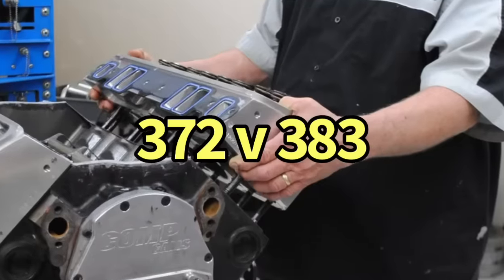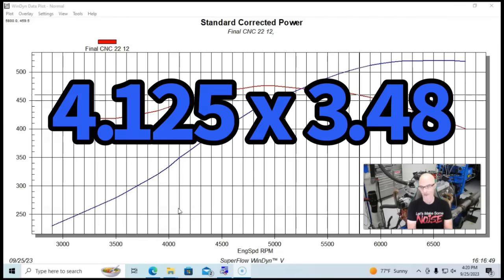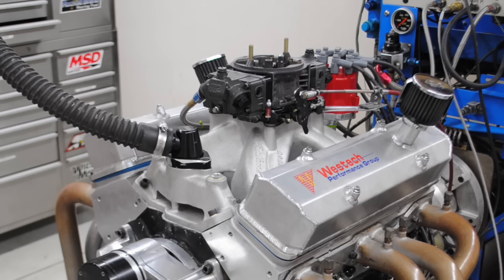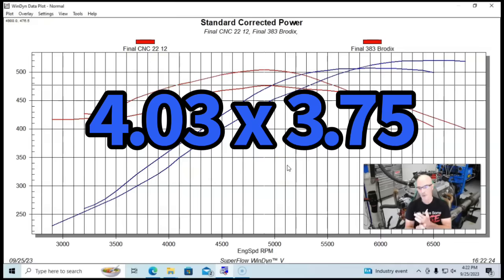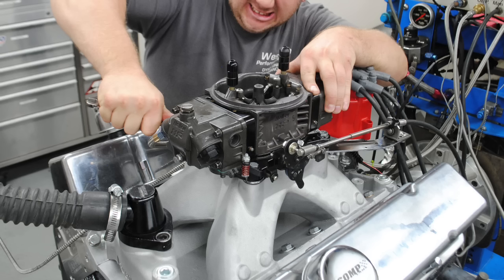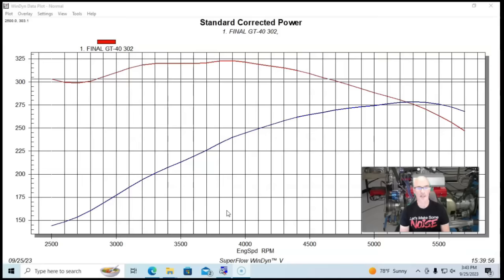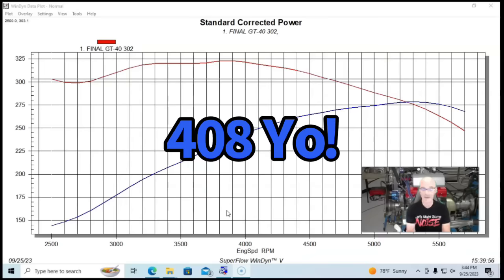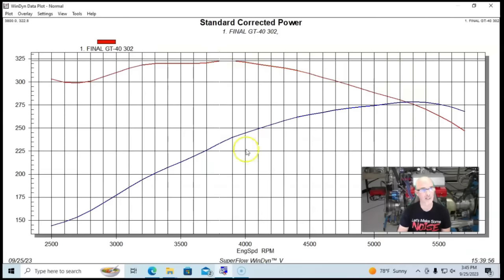BIG BORE VS BIG STROKE-372 VS 383-WHICH SBC STROKER DOES IT BEST? BONUS TEST-302 VS 347 FORD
WHICH ONE MAKES MORE POWER, BIG BORE OR BIG STROKE? DOES A 372/377 MAKE MORE POWER THAN A 383? DOES THE 4.125-INCH BORE ON THE 372 MAKE THE HEADS FLOW BETTER? WILL THE INCREASED HEAD FLOW TRANSLATE TO MORE POWER? DOES A BIGGER MOTOR MAKE MORE POWER? WHY IS THE 383 STROKER SO POPULAR? DO I NEED AN AFTER MARKET BLOCK TO MAKE A 377? CAN I USE A 400 BLOCK? BONUS TEST-302 VS 347 WITH THE STOCK HEADS, CAM AND INTAKE. WILL THE EXTRA CUBES STILL MAKE MORE TORQUE WHEN CHOKED OFF WITH THE STOCK INDUCTION SYSTEM? CHECK OUT THE VIDEO FOR FULL DYNO RESULTS.